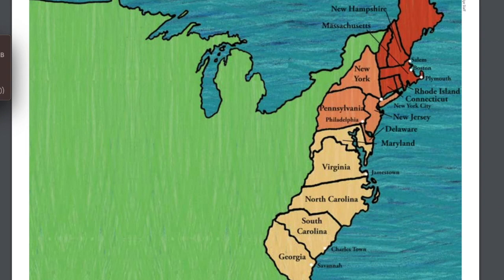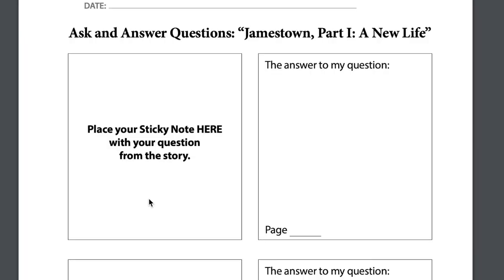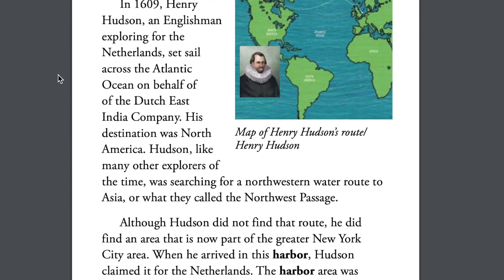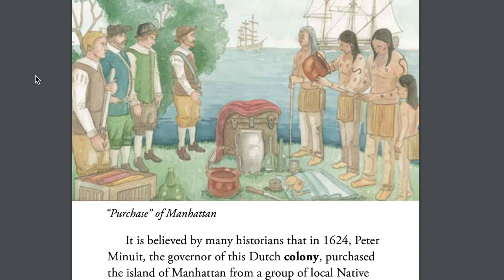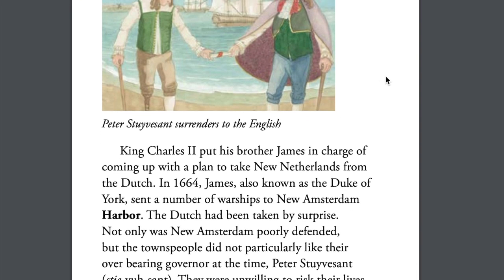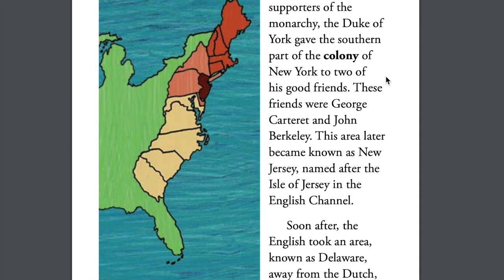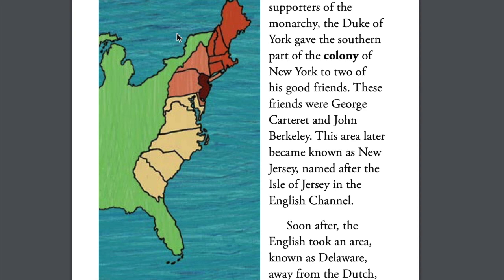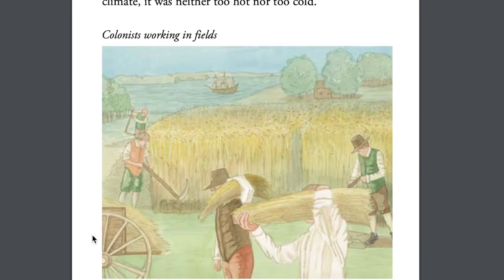The Middle Colonies